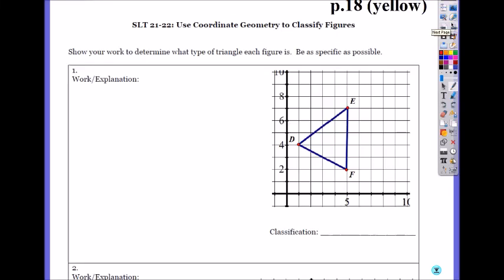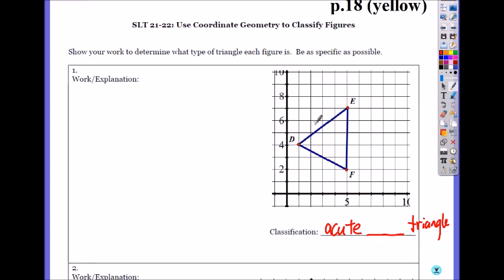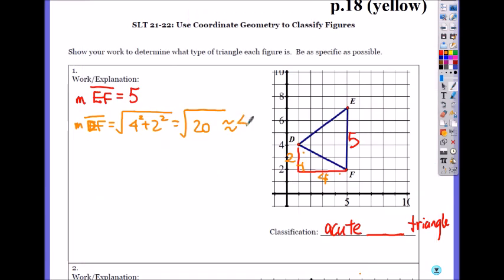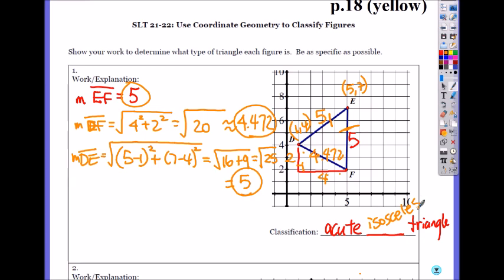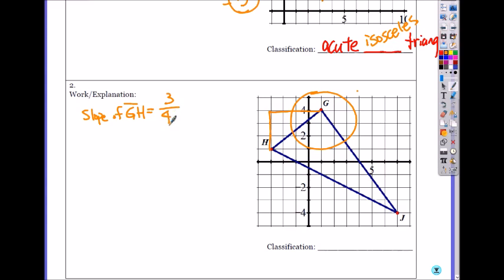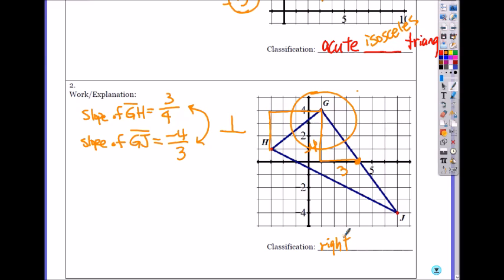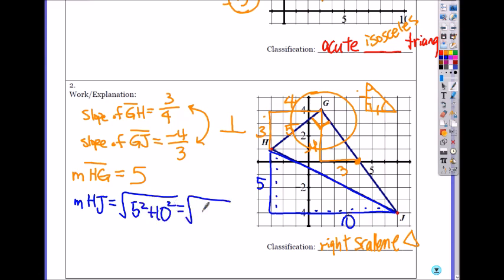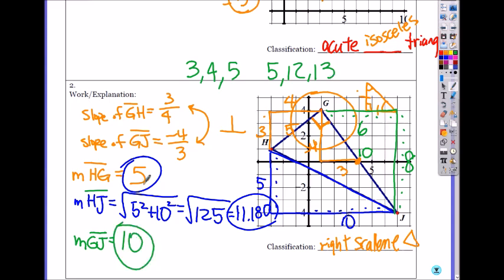Classify Types of Triangles using Coordinate Geometry (distance/Slope)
Classify Types of angle and sides of Triangles using Coordinate Geometry (distance/Slope).